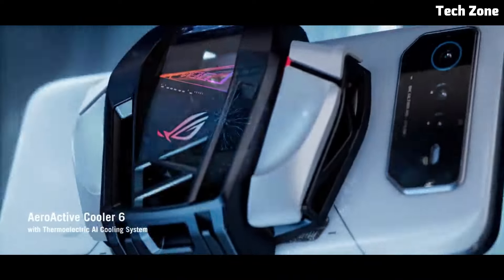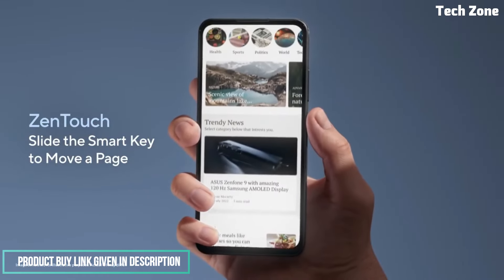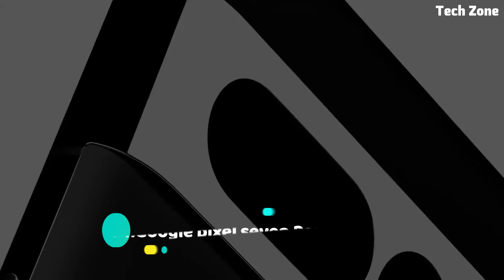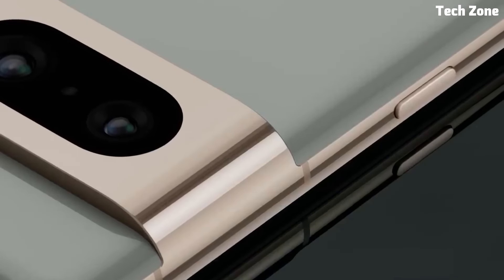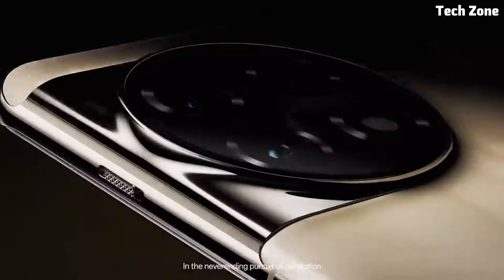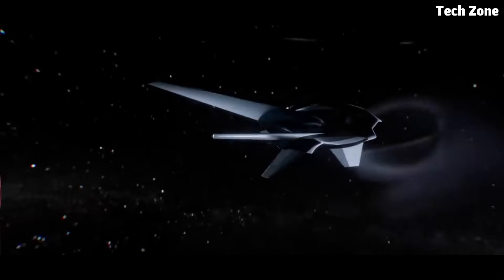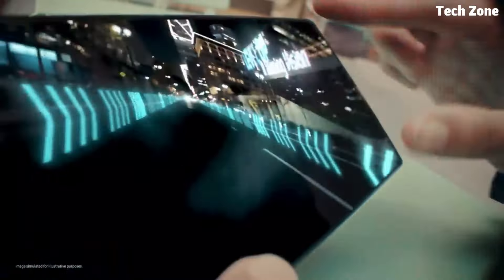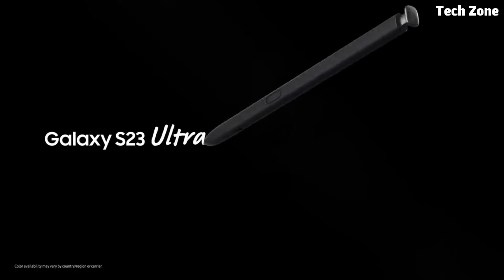Best Budget Smartphones You Can Buy 2024 Top 5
05.Asus info nine

US Price
04.Google pixel seven Pro

US Price
03.One plus eleven

US Price
02.Asus Rogue phone

US Price
01.Samsung Galaxy S

Tech Zone is a participant in the Amazon Services LLC Associates Program.